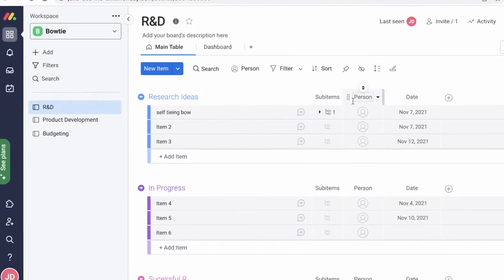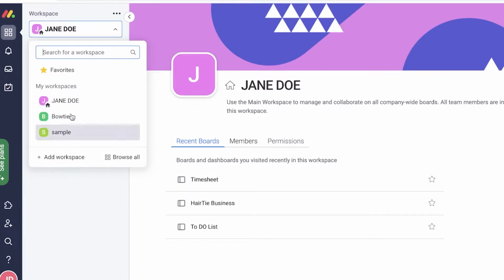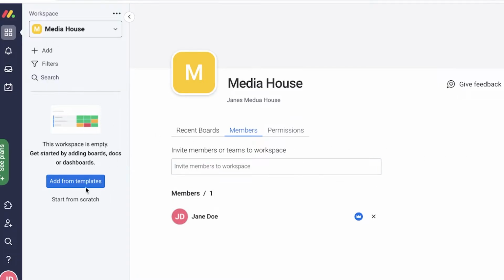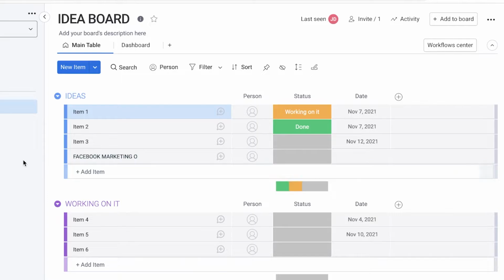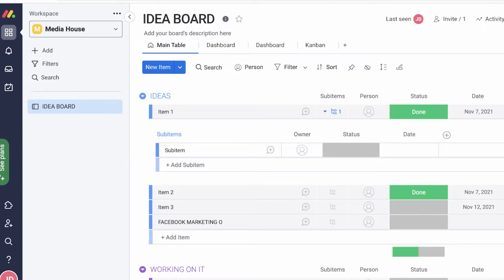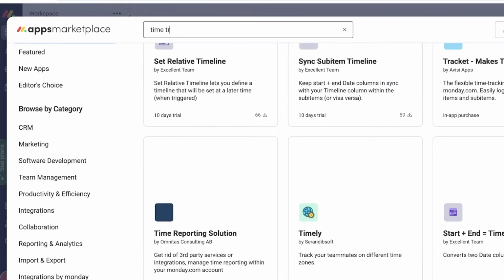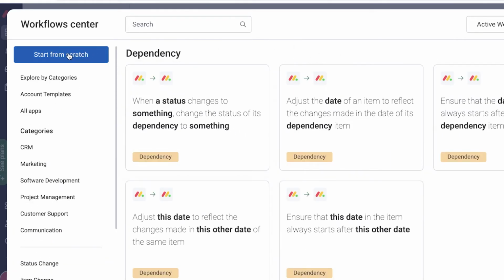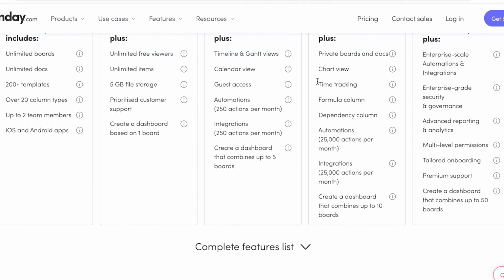How To Use Monday.Com Effectively | Monday.Com Beginners Tutorial (2026)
How To Use Monday.Com Effectively | Monday.Com Beginner Tutorial

In this video I show you How To Use Monday.Com Effectively. This is super easy and learn to do it in just a few minutes by following this helpful tutorial.